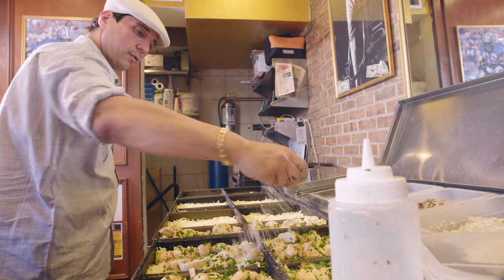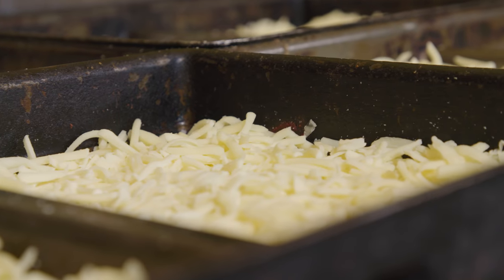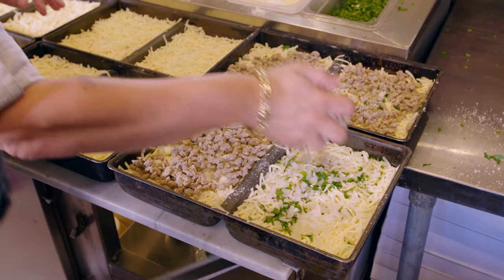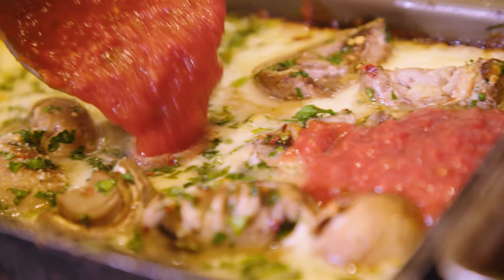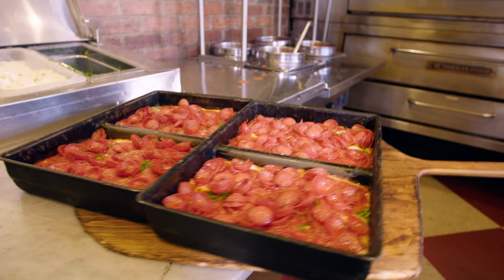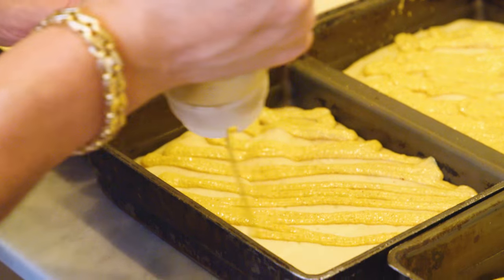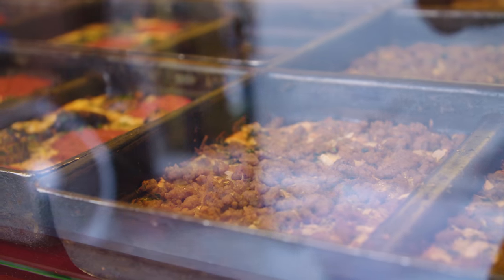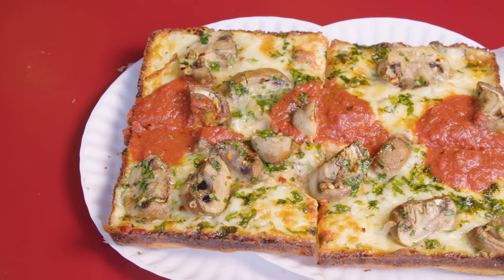Detroit Pizza Gets a New York Twist From These NYC Slice Masters | Food Skills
New Yorkers are territorial when it comes to their slices. So when two Staten Island pizza legends decide to open up a Detroit-style pie shop in the heart of Manhattan, you know they better have a good reason. Enter: Lions and Tigers and Squares—a Detroit-style pizza parlor “with a New York twist.” For Francis Garcia and Sal Basille, the masterminds behind NYC’s Artichoke Basille’s Pizza, the obsession with Detroit-style pie came from a trip to the Motor City in 2013, where they got a crash-course in the town’s unique approach to cheese, sauce, and dough. Now, on the corner of 8th Avenue and West 23rd Street in Chelsea, the cousins are churning out square pizzas with the best of them, covering their dough with heaps of fresh cheddar cheese and baking it all in a pan. The result is something crisp, cheesy, and decidedly untraditional, as far as purists from both cities are concerned. "Detroit is a pizza city. I mean, come on. People forget that," Garcia says. "It was a combination of loving the way that it tastes, loving the way that it looks, and loving the way that it came about."